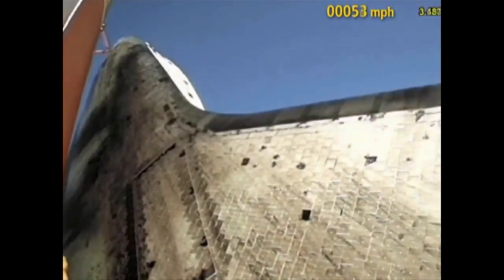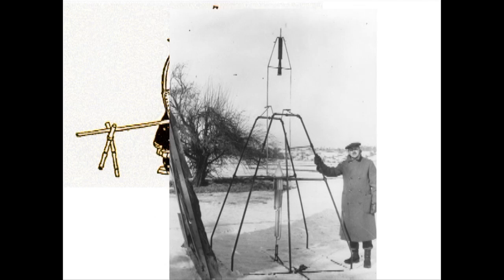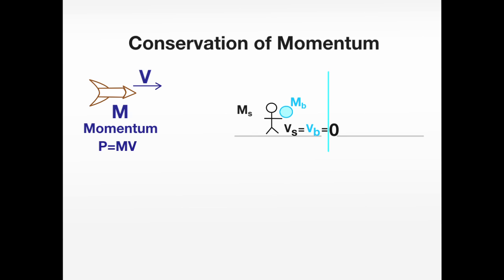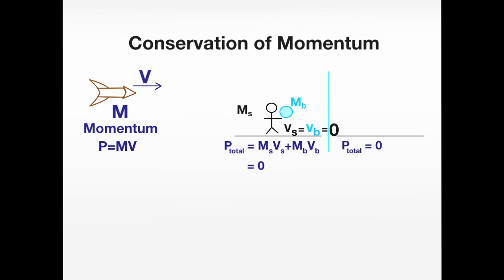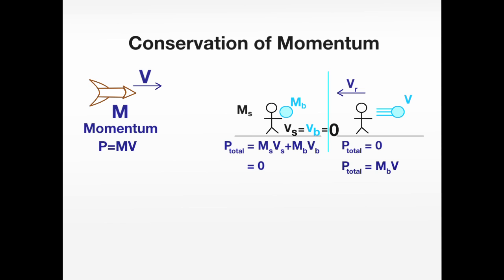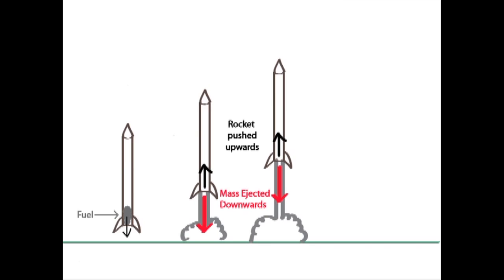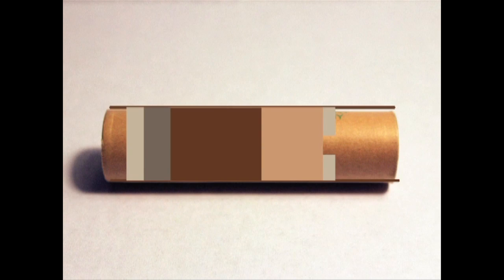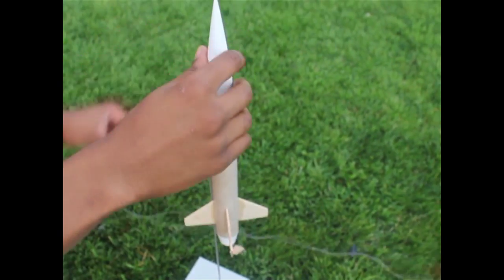Rocket Science!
Ever want to know what it's like to be a rocket scientist?  Learn some of the basics of rockets to impress your friends.